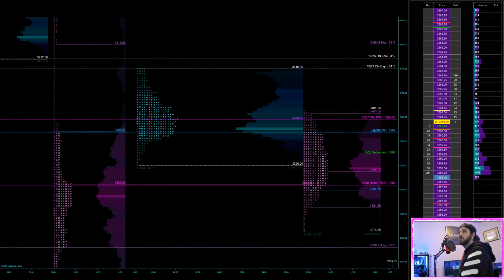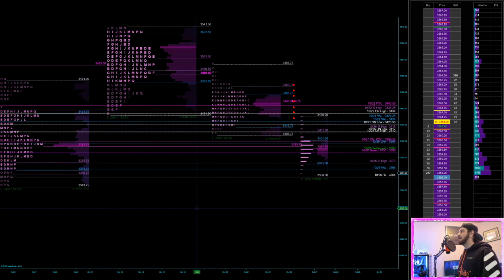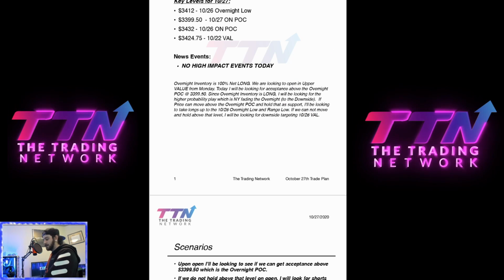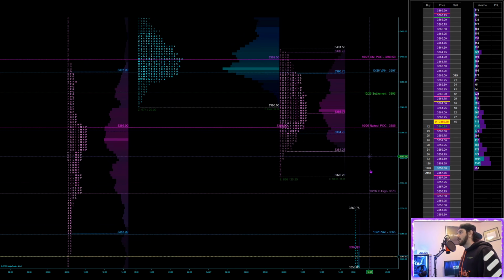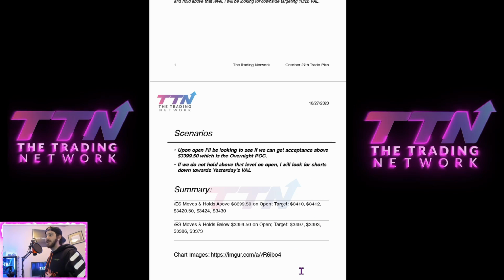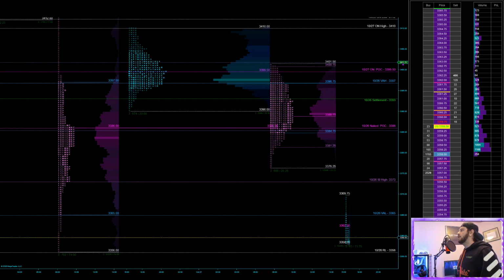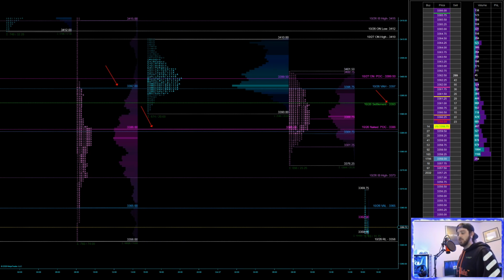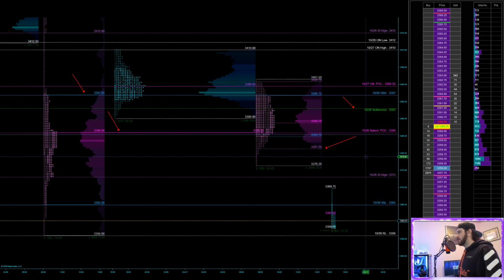Daily Market Profile Recap - ES Futures - 10/27/20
Happy Tuesday Traders!

In this video I break down a daily recap of my trade plan from this morning  (10/27/20). I also discuss why I thought we were going to see downside pressure based off a 3400 Line in the Sand Level; and how I use market profile on a daily basis.

Cheers!

Trading Mentorship?